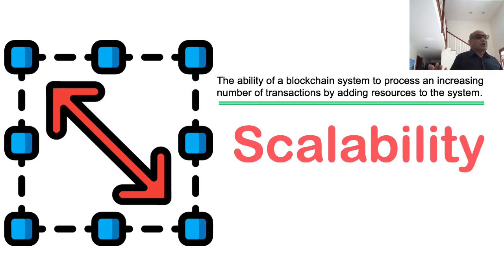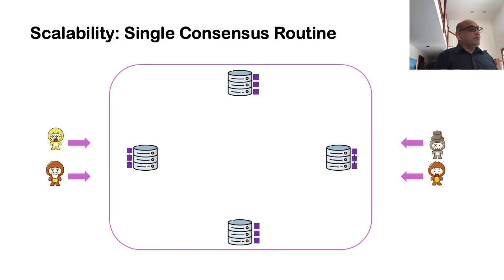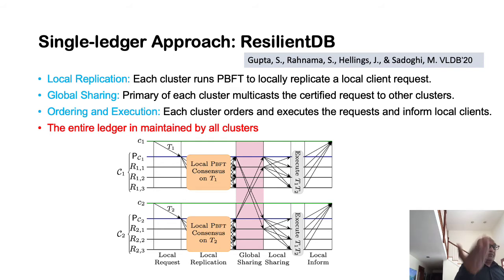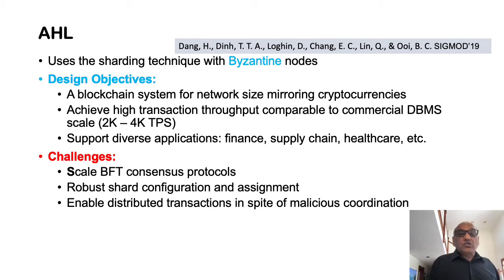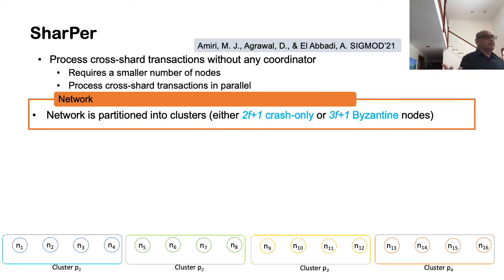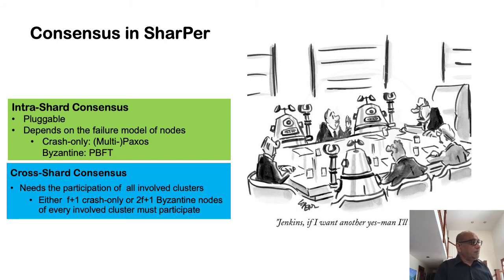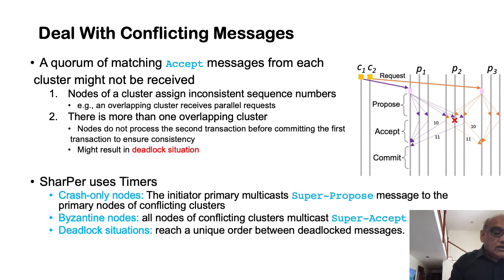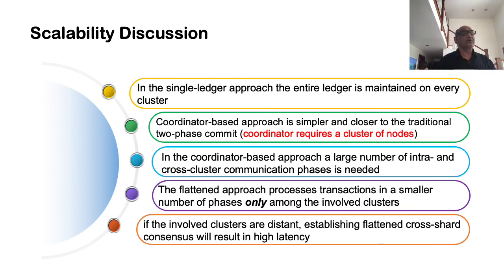T3 Permissioned Blockchains: Properties, Techniques and Applications Part3